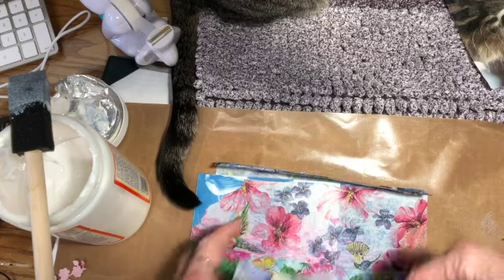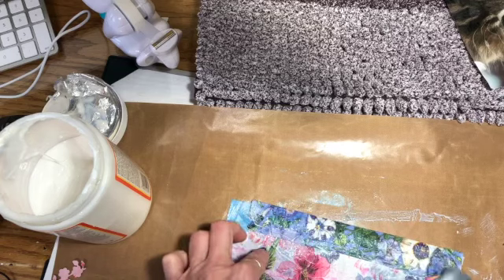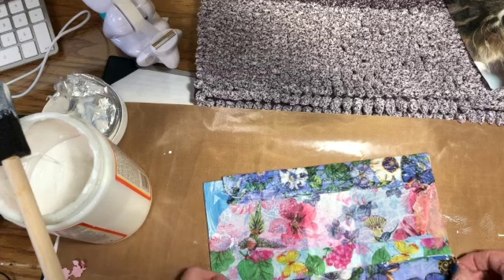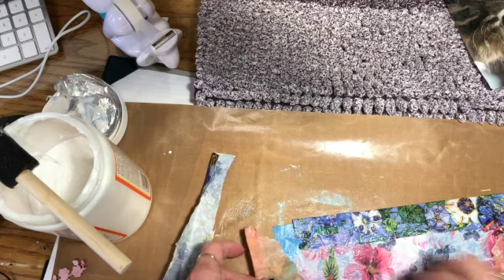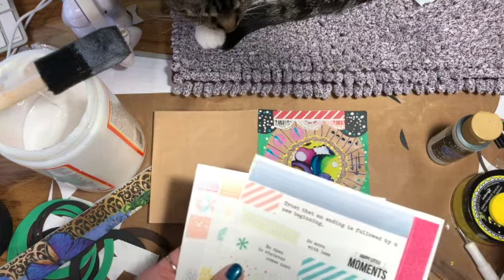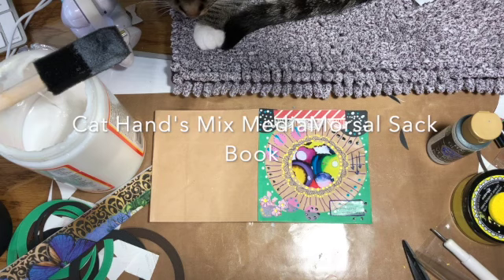Mix Media Morsel Bag Book 1 2019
I am joining Cat Hand's  Mix Media Morsel Bag Book 2019.